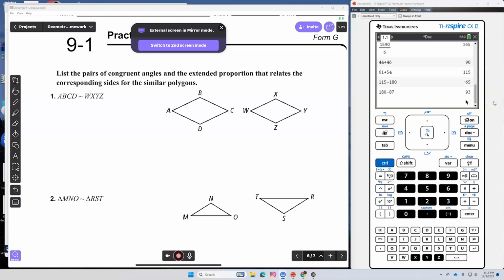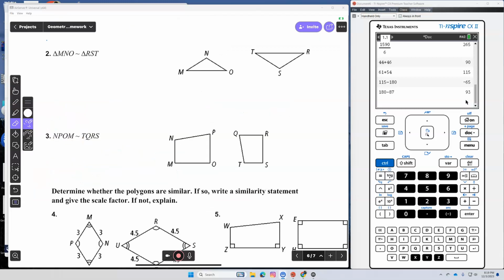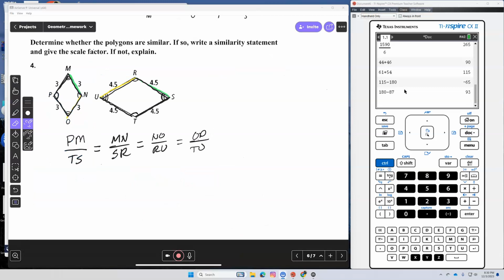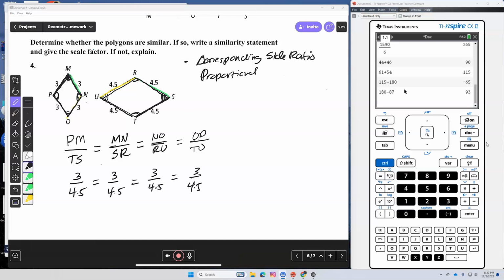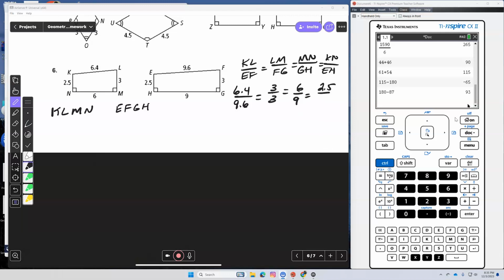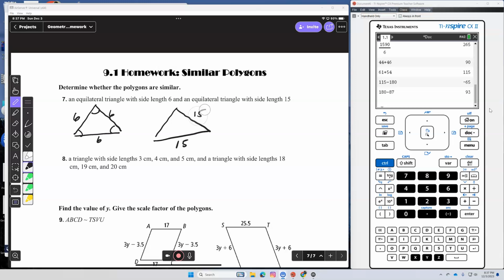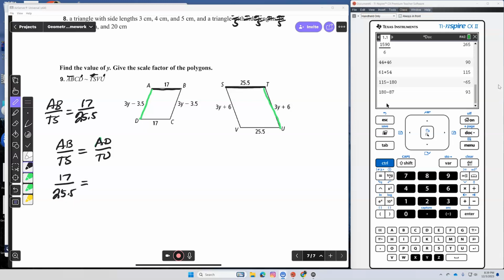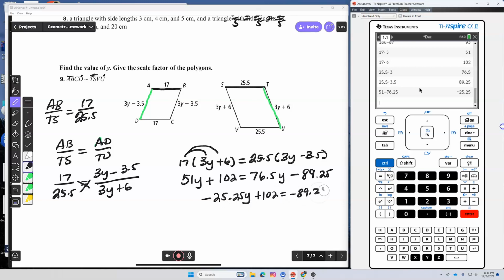geometry section 9.1 similar polygon homework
@drzekegarcia similarpolygons students will determine what makes two shapes similar.